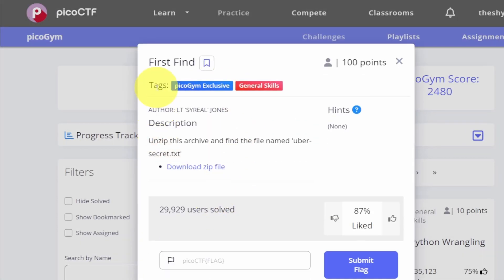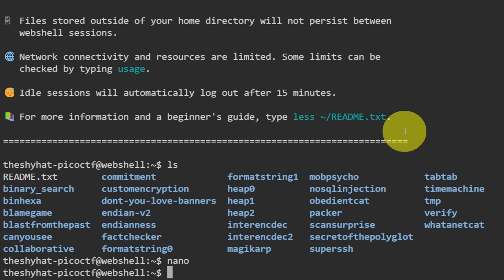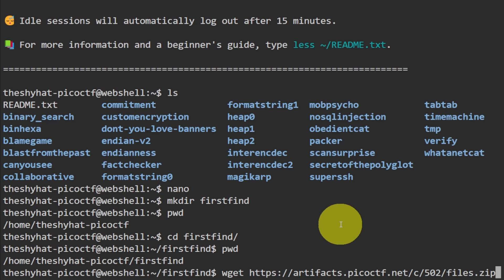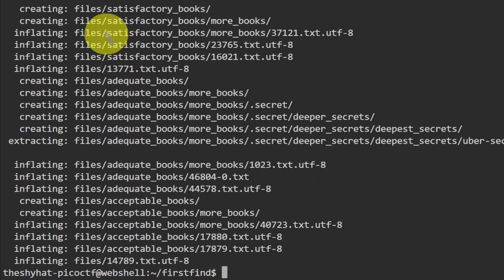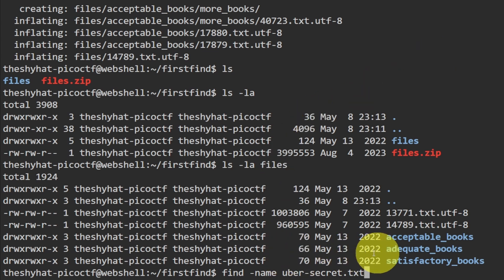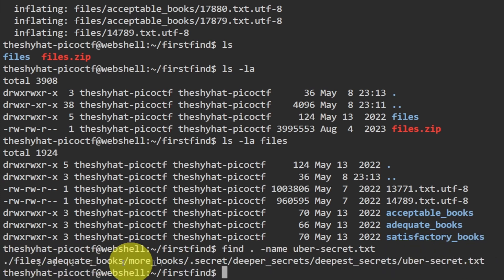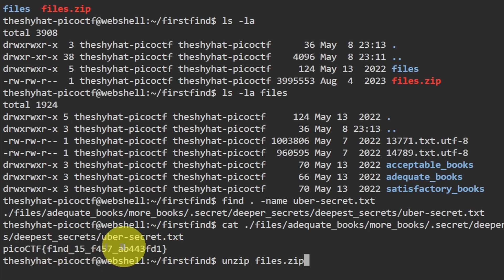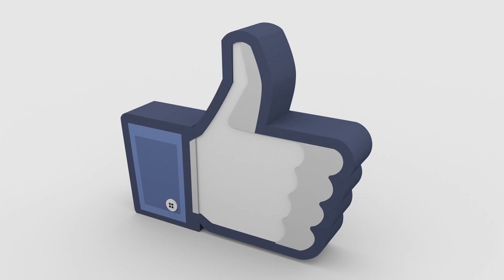picoCTF Gym Exclusive - General Challenges - First Find